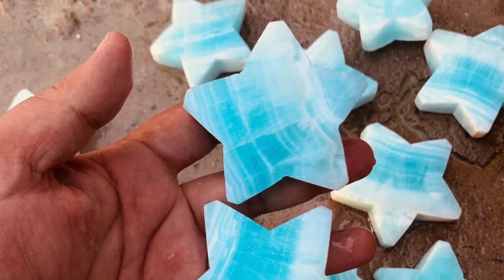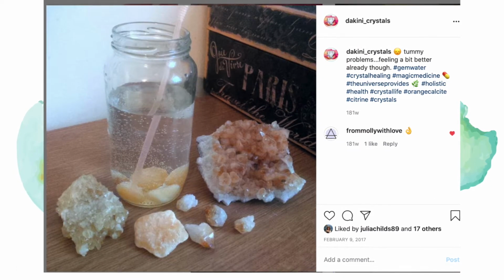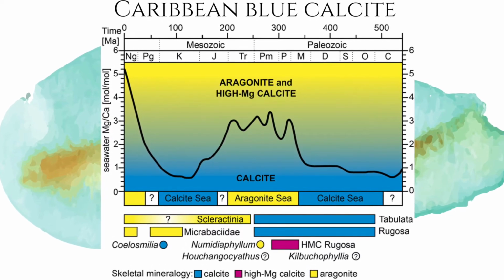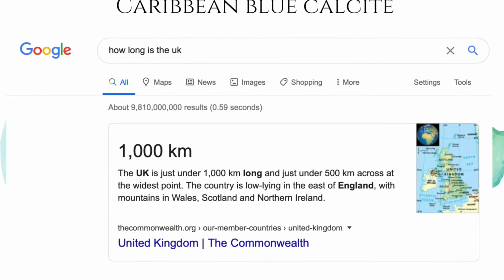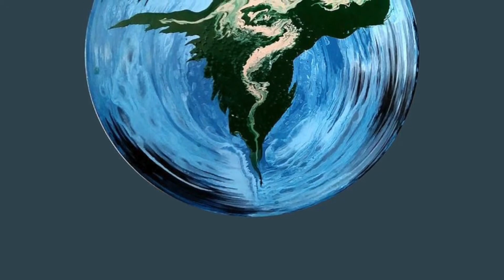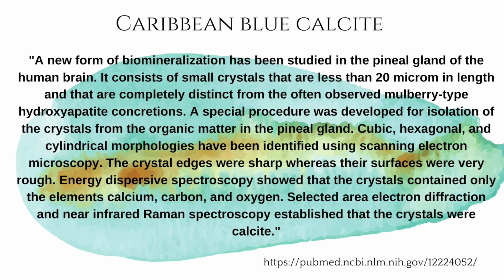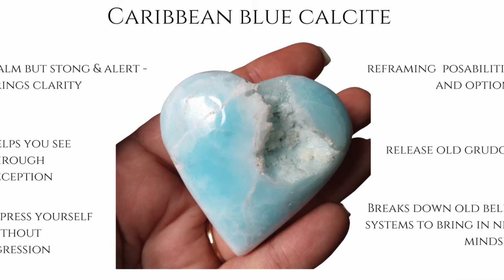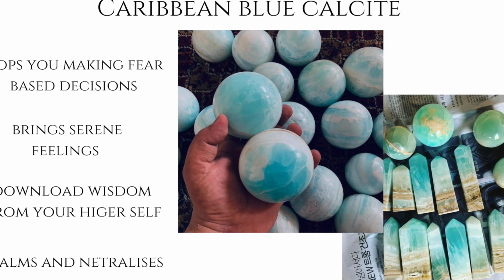Caribbean Blue Calcite Crystal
Newly discovered in 2019.
What it is, where its from, what it does, why it's here.
My Views on this beautiful stone's medicine.